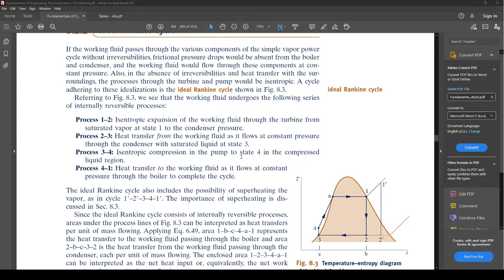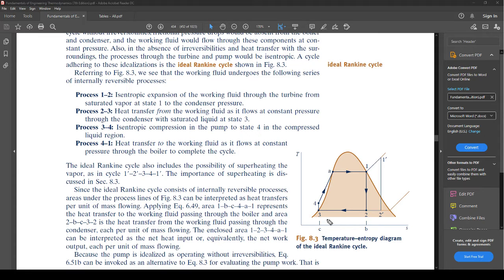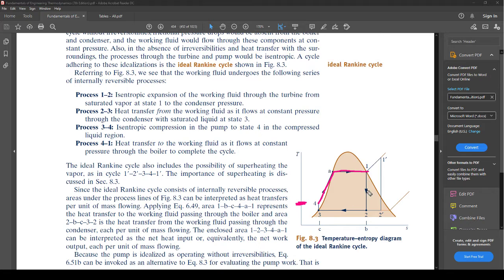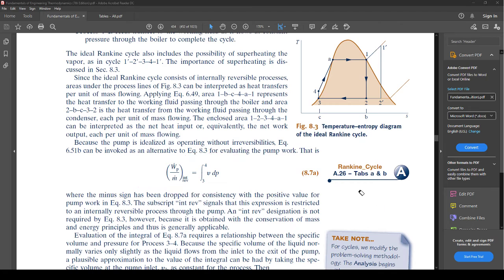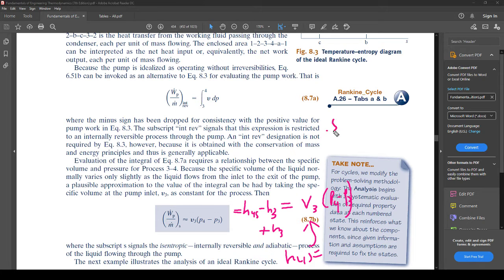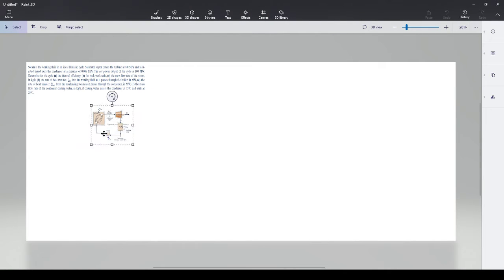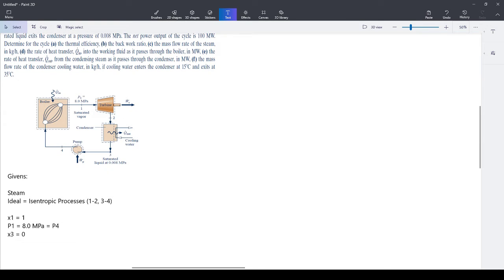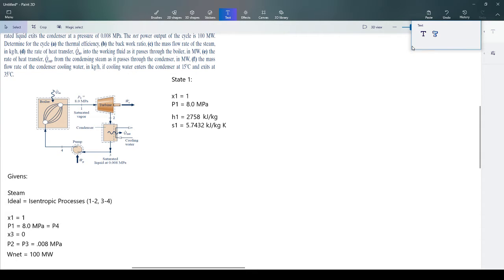ME 300 Lecture 11 30 2020